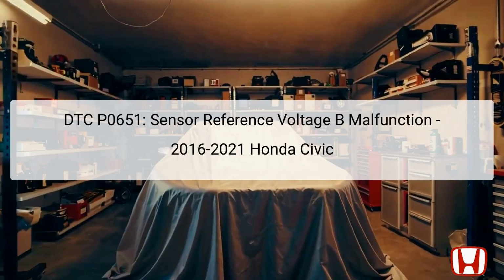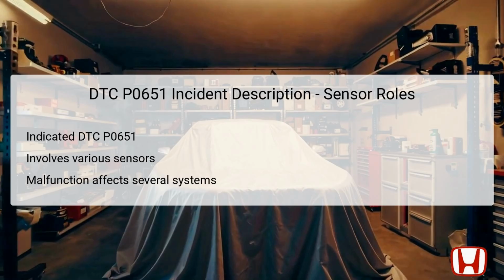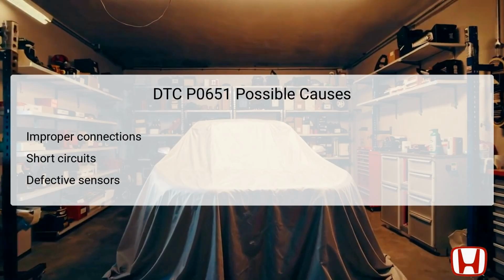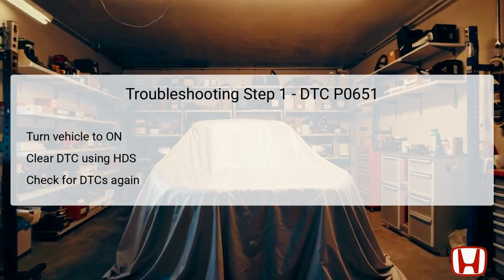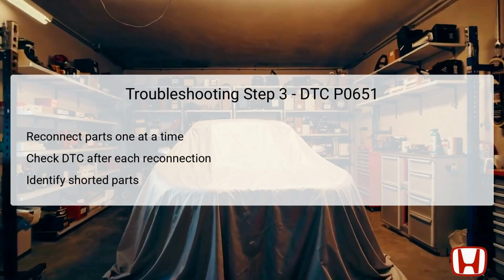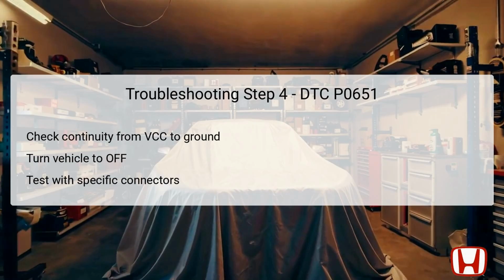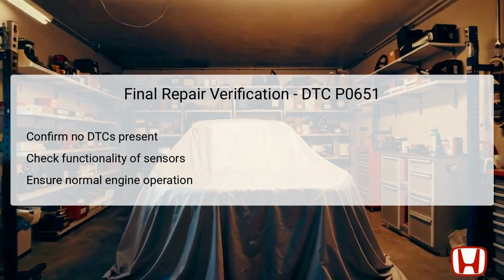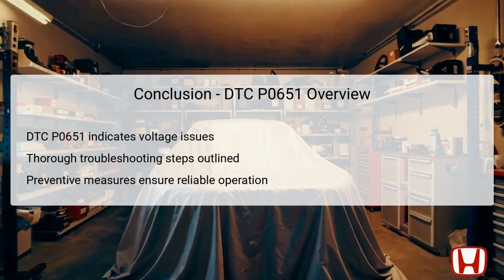DTC P0651: Sensor Reference Voltage B Malfunction - 2016-2021 Honda Civic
Join the STEP Diagnostics early access list:
​ In this video, you'll learn about Diagnostic Trouble Code (DTC) P0651, which indicates a Sensor Reference Voltage B Malfunction in 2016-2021 Honda Civics. We will cover the implications of this error, its causes, symptoms, and a step-by-step troubleshooting process to effectively resolve the issue, ensuring optimal vehicle performance. Additionally, we’ll discuss preventive maintenance tips to minimize future occurrences of this problem.